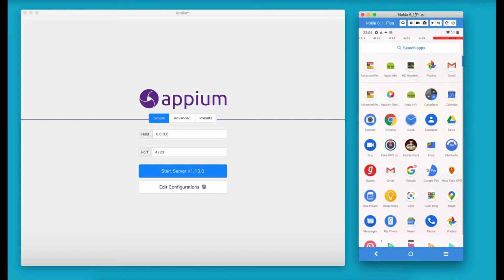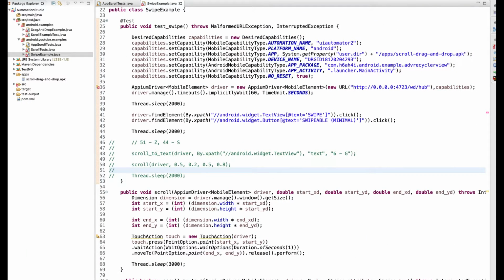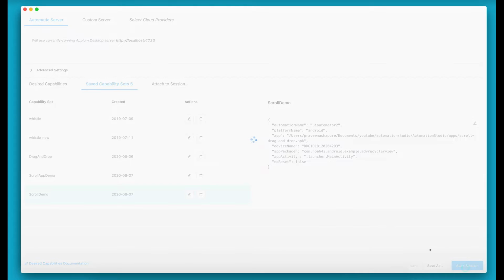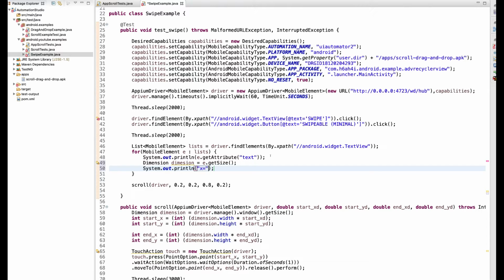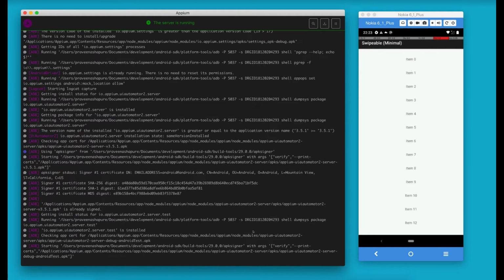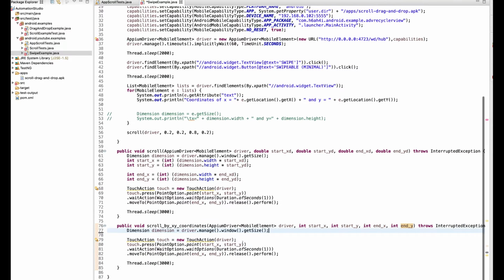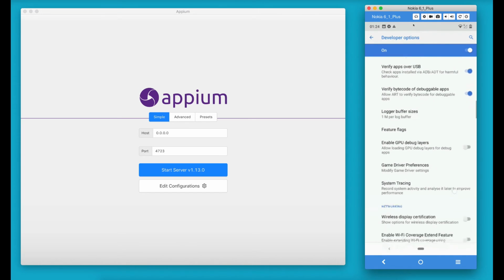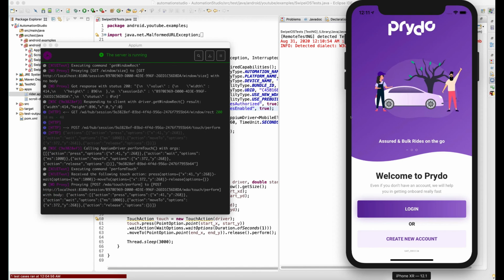Session 31: Swipe/Scroll Left To Right Using Appium (Android And iOS) -3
In this video, we will learn, how to scroll or swipe left or right using appium on native app for iOS and Android platforms. This video is continuation of previous video here is the link for the same: